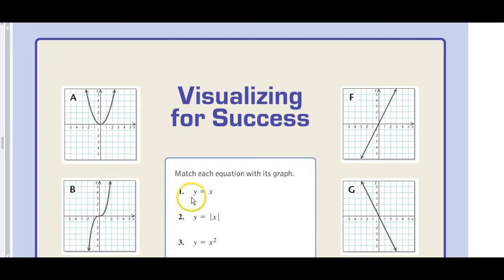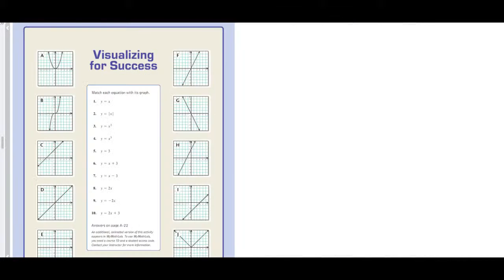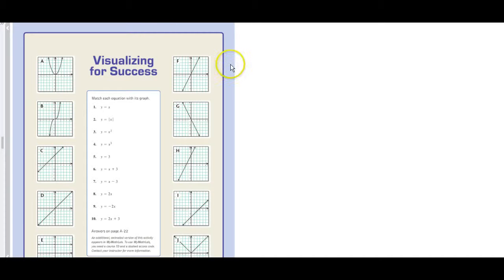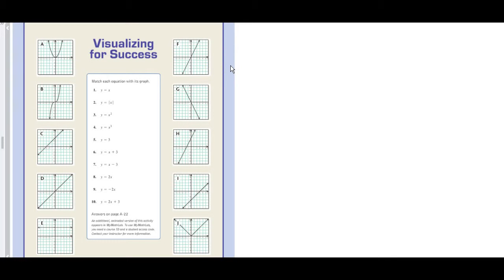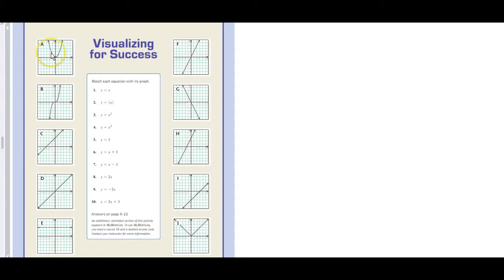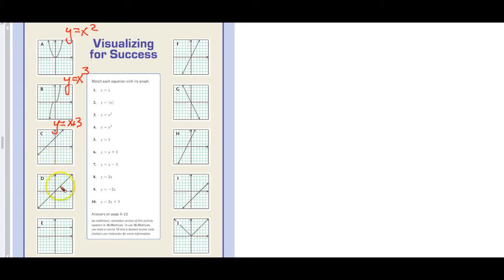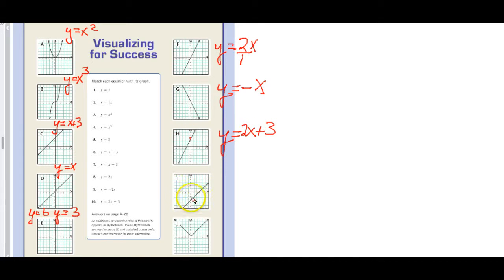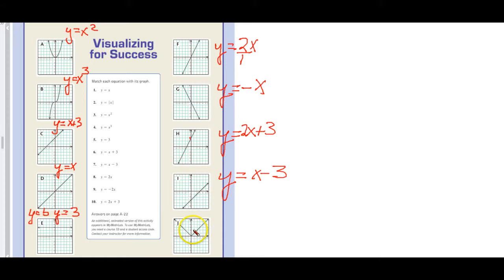TB Math 105 Review Graphs of Functions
I see one error for a bonus point, time and what? It was a tad hard to read...